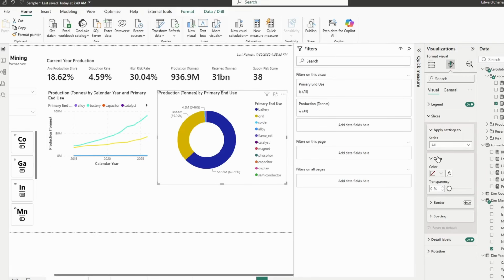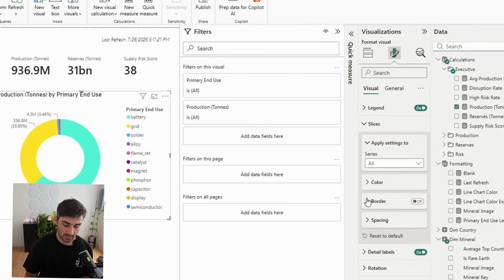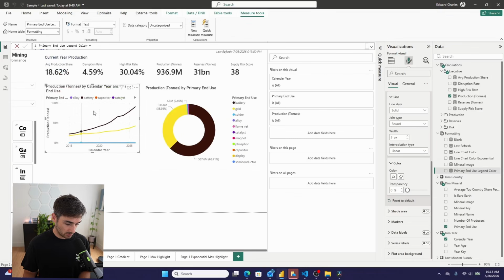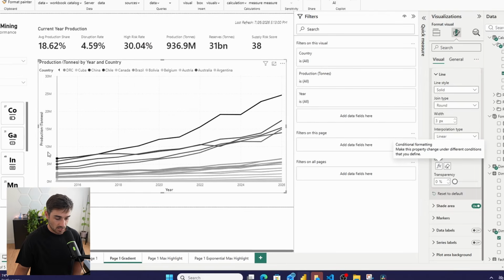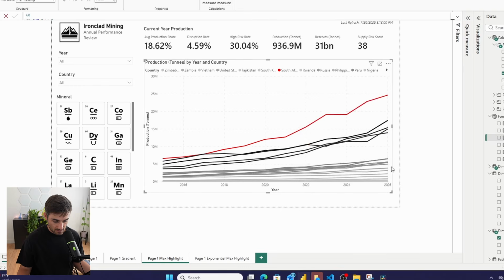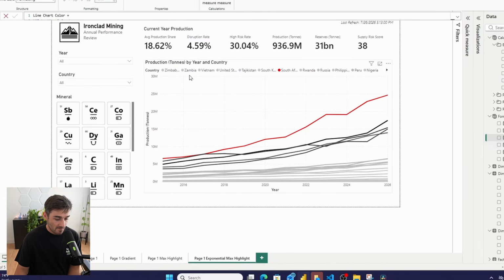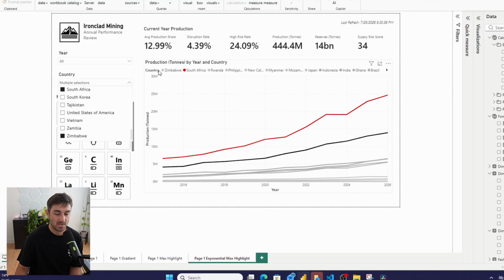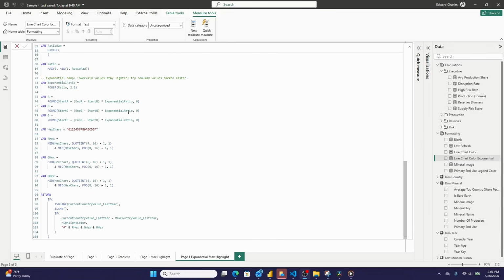Power BI Line Charts Just Got a Major Upgrade [Conditional Line Color]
In this video we talk about how to conditionally set the color of Line Chart and Legends in Power BI. This was released as part of the July 2026 Power BI Release.

Video Chapters:
00:00 Introduction
01:06 How to Conditionally set Line Color
03:23 Introduction to Gradients in Line Charts
06:02 My Dream Additional Feature